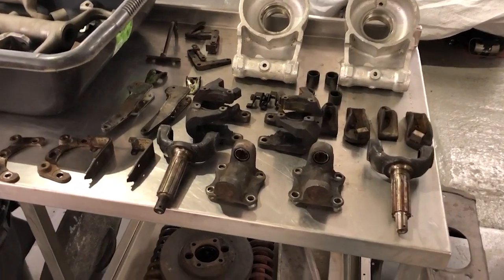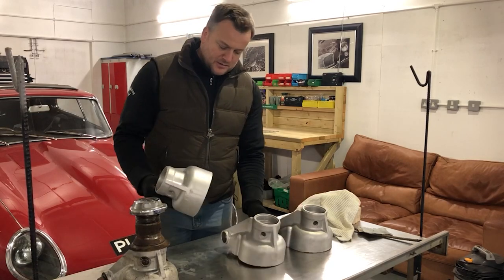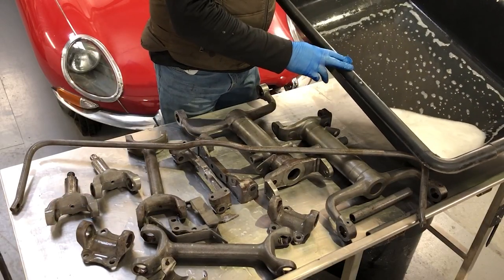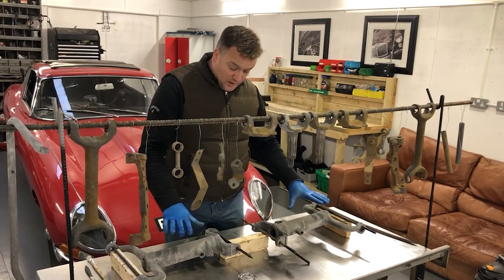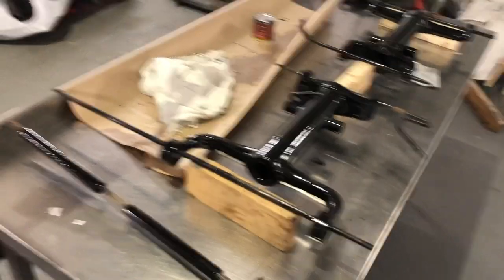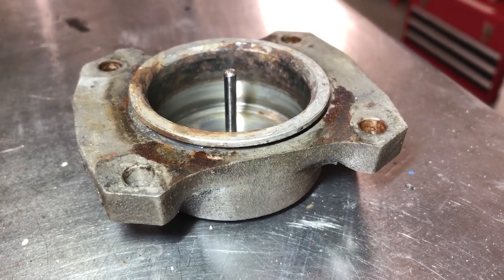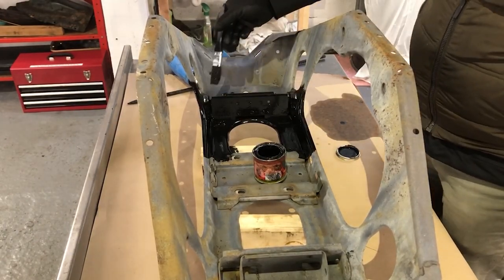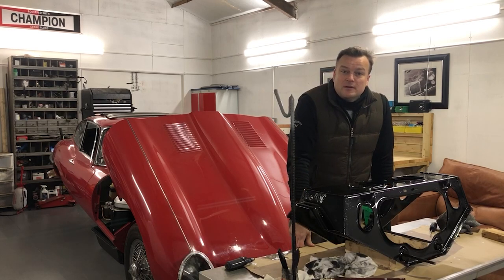Ep7 - 1967 Jaguar E-Type IRS refurb part 2: sand blasting and painting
In this episode I sandblast and repaint each part of the rear suspension and subframe, have more problems with the hub carrier (and learn a lesson) and strip and examine the brake pistons.